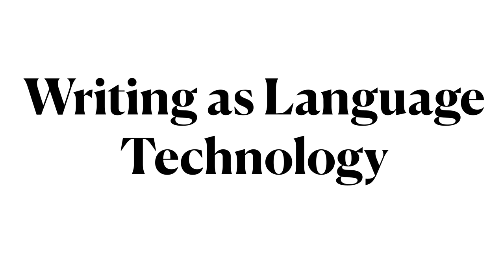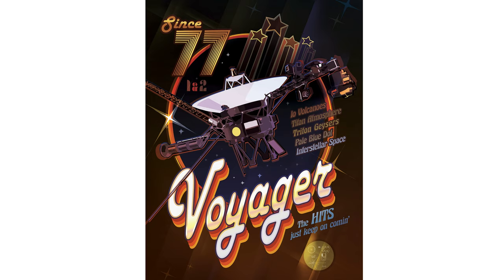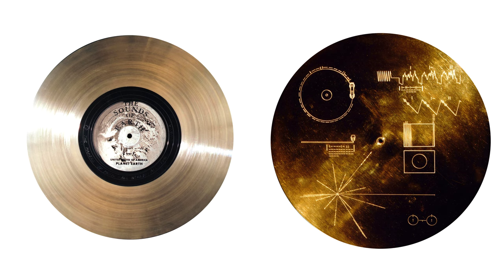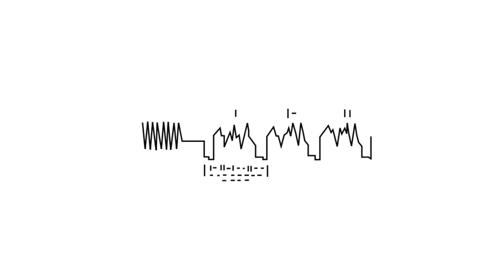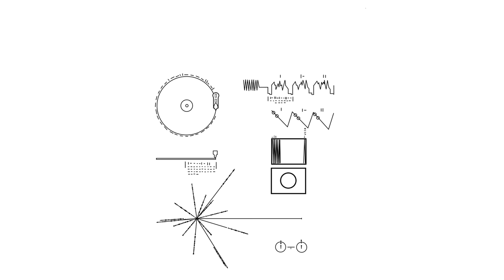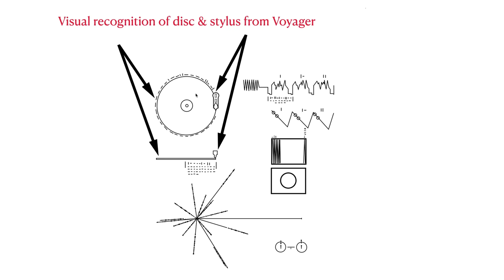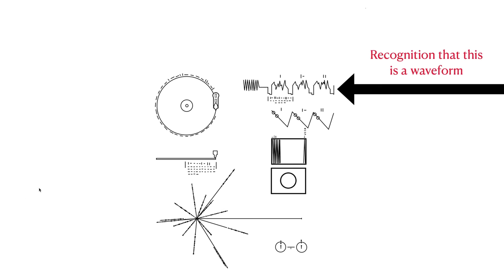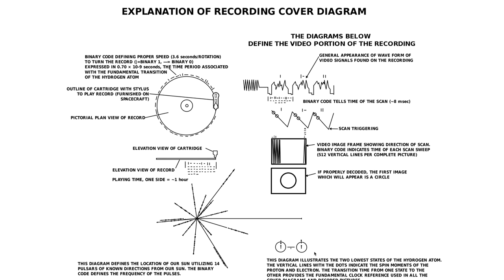LING 270 - Module 1.17 Voyager Golden Record